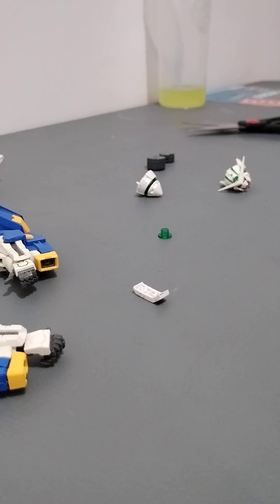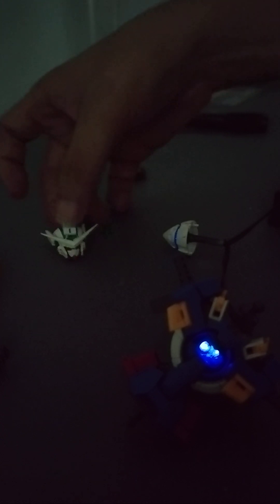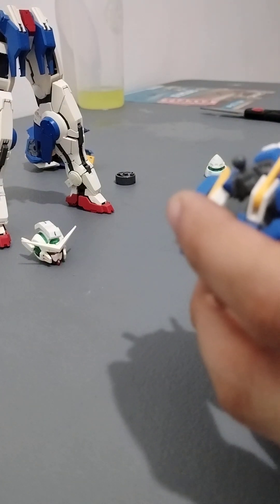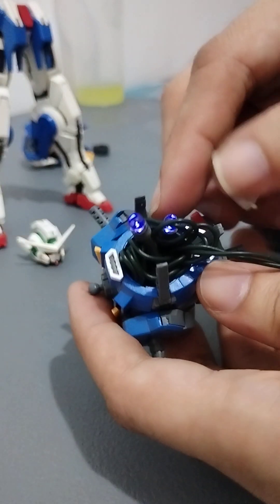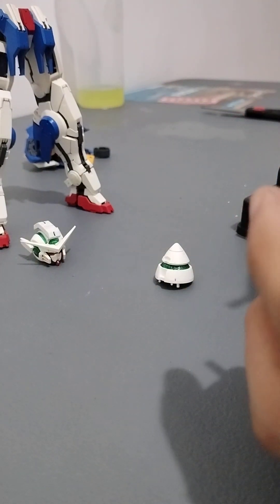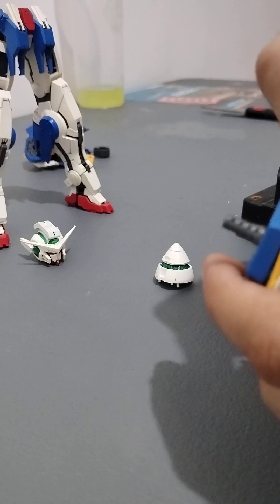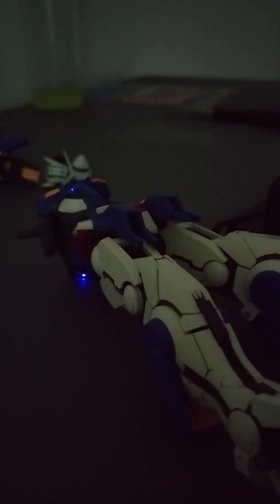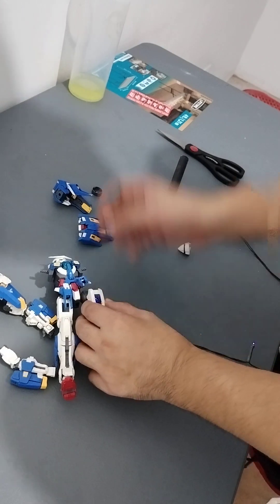CHEAPEST LED GUNPLA MOD!?